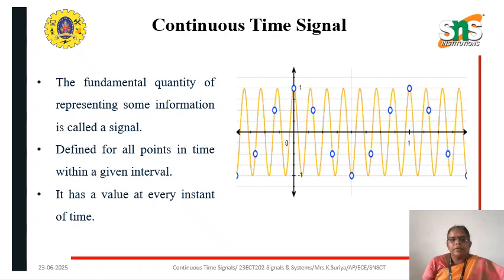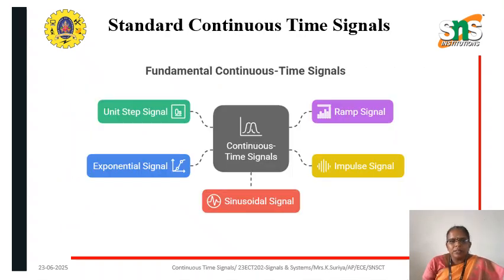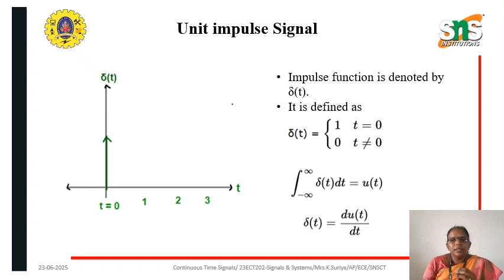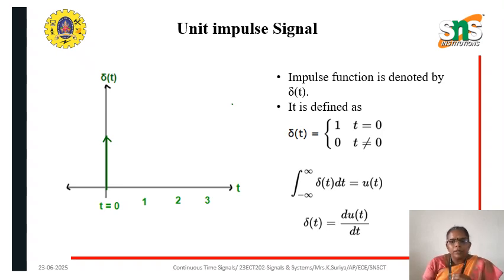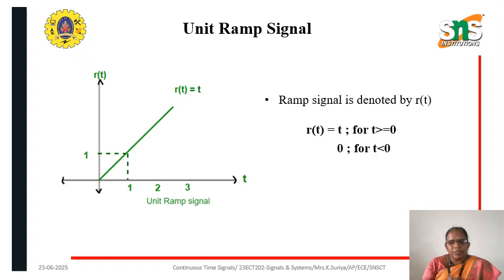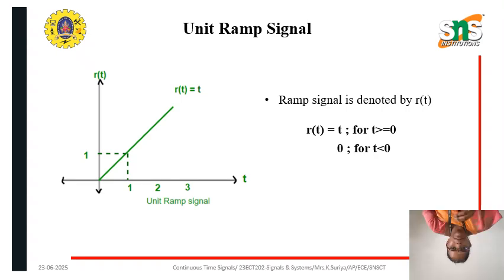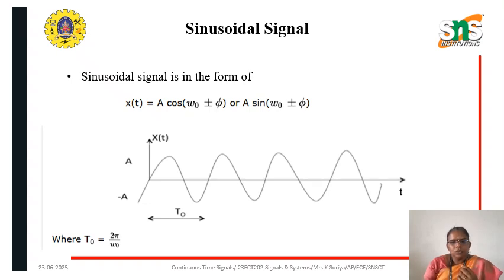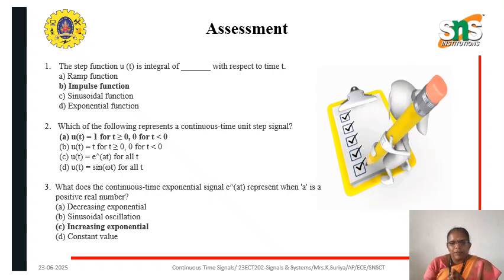Continuous Time Signals | Signals & Systems | SNS INSTITUTIONS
A continuous-time signal is a signal that is defined for all time instances within a given interval. It's a signal that can be measured or observed at any point in time, and its value is typically a continuous function of time. These signals are often referred to as analog signals. The electrical signals derived in proportion with the physical quantities such as temperature, pressure, sound etc. are generally continuous signals.